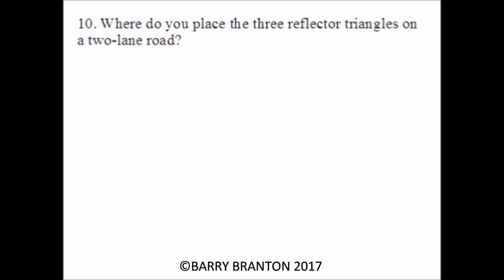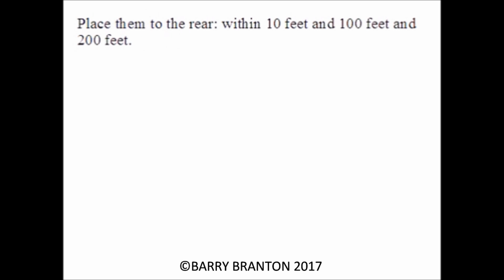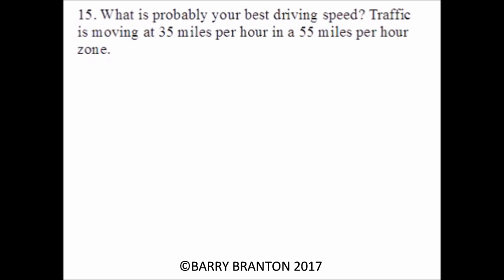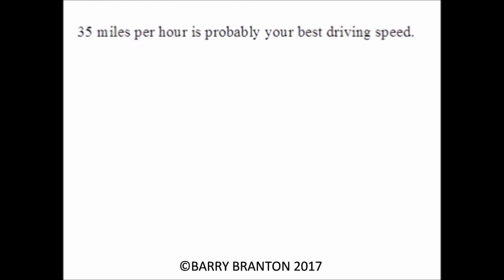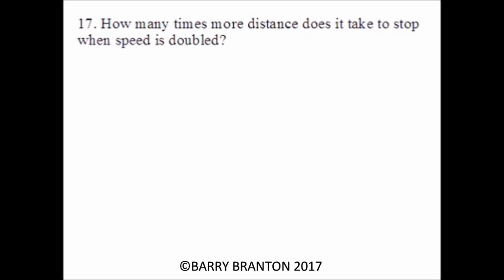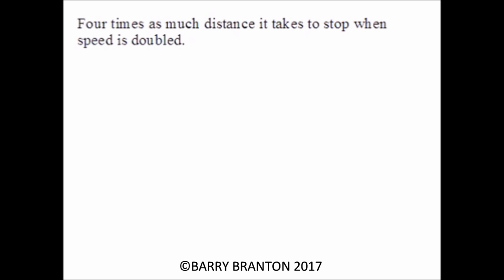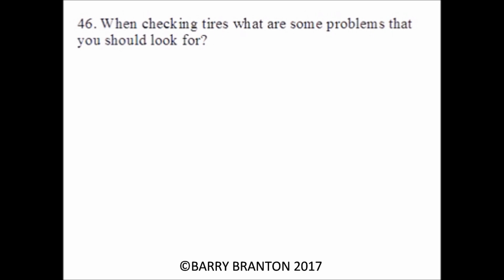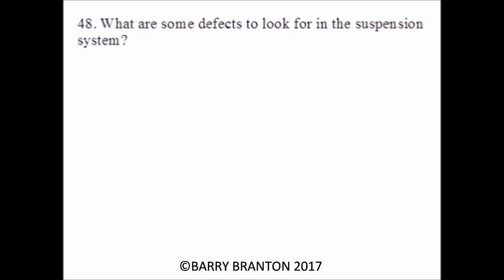2017 CDL General Knowledge Exam Prep 50 Questions & Answers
2017 CDL General Knowledge Exam Prep 50 Questions & Answers

Please consider leaving me a comment or a question. I'm happy to give a response.

And, congratulations on your decision to obtain your CDL. It's a really important step!

I hope this video helps you in some way. Thanks.